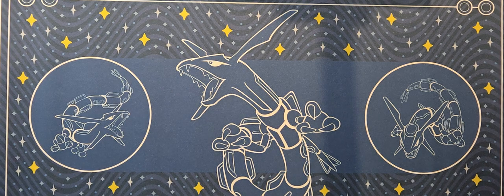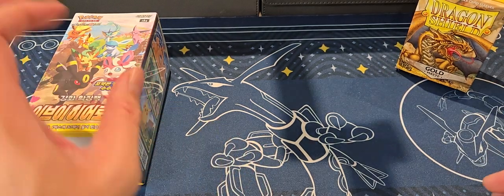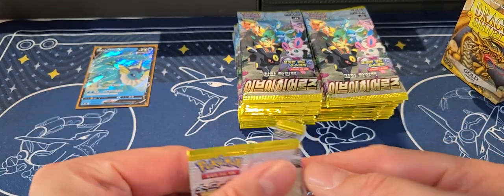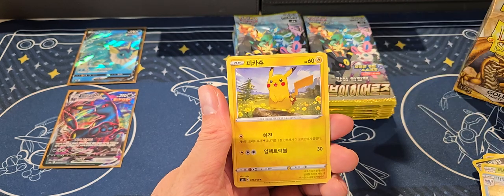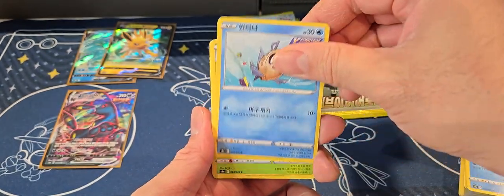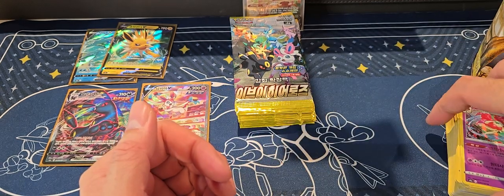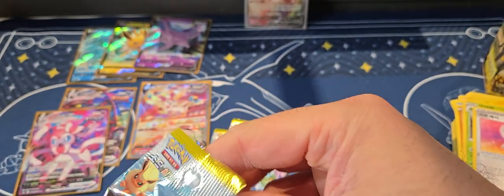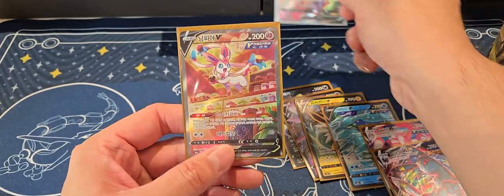Road to Eeveelutions Part 3....Part 1! Eeevee Heroes Korean Booster Box Opening!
Hey Folks!

Welcome to my Road to Eeveelutions mini series where I open product containing Eeveelutions in anticipation to the release of Evolving Cries 2.0 (Prismatic Evolutions) in January.

This episode, we're opening some Korean Eevee Heroes in hopes to pull the coveted Moonbreon card, will I pull the grail? Or will it be a big fail?